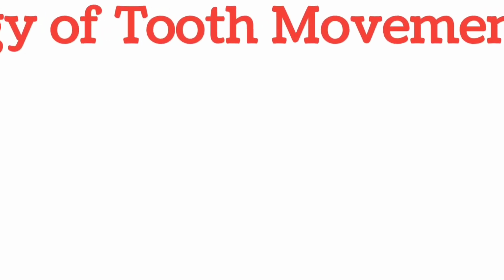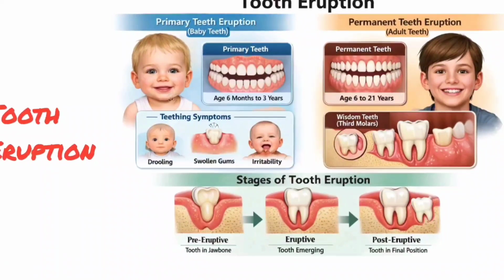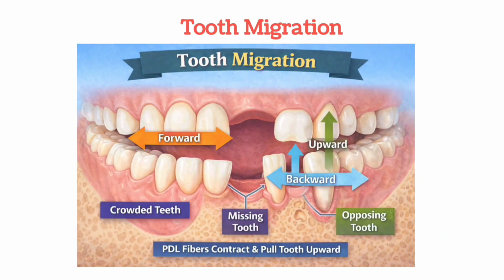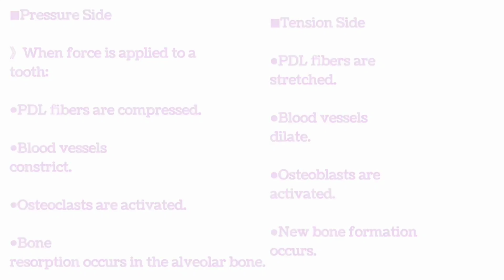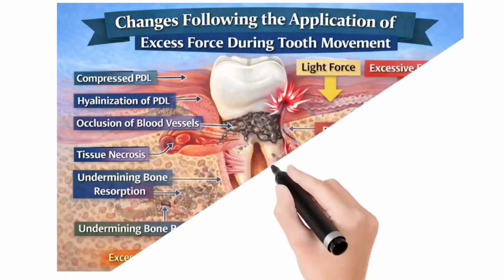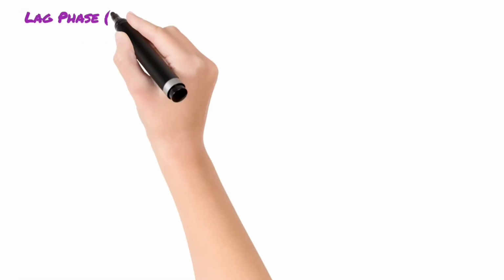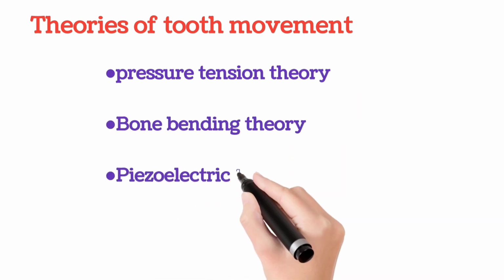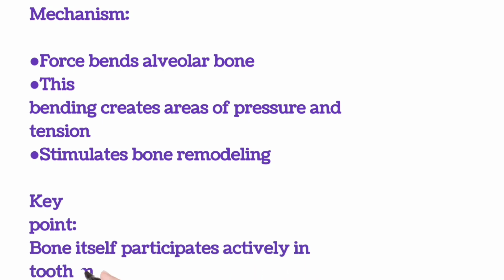Biology of Tooth movement